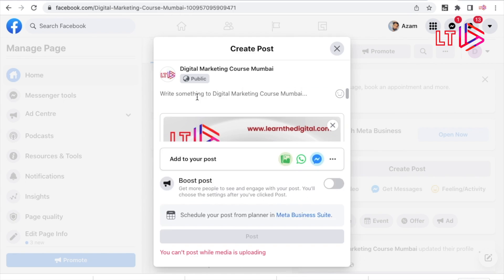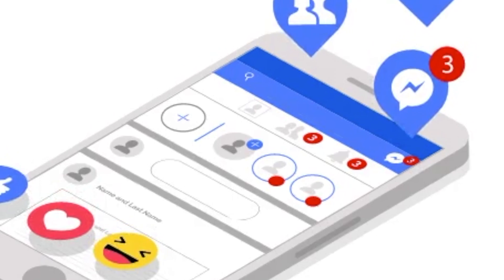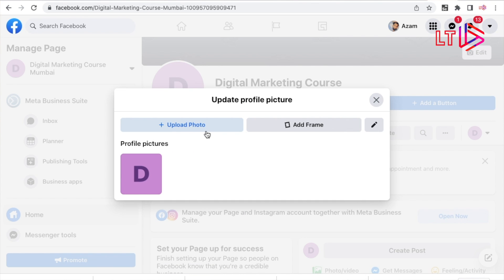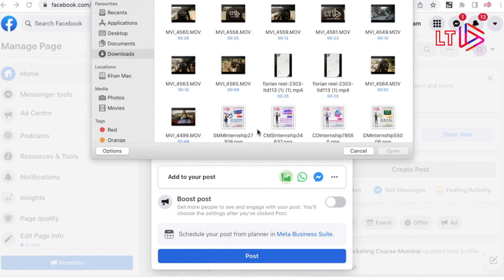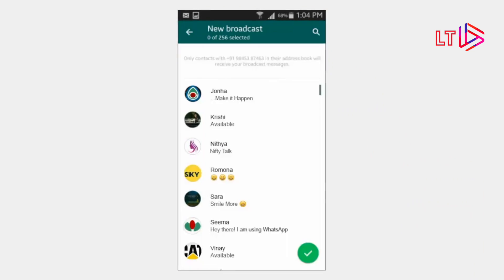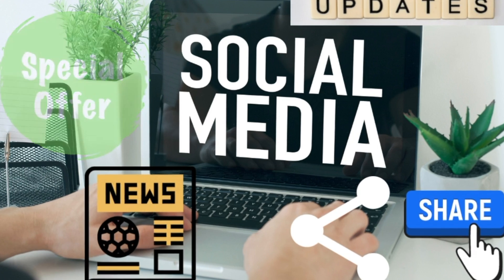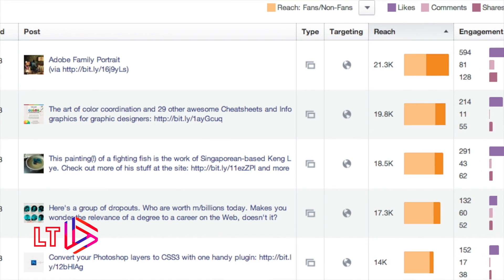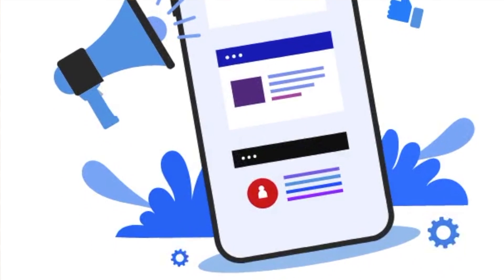Digital Marketing Course Can Unwind You - Facebook Posting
Digital Marketing Certification Course | Learn Google Ads | Facebook Ads | SEO | Blogs | WordPress

from SEO to Google Ads, from Facebook posts to Google Analytics, From SEM to SEO, from Twitter to Pinterest, from Creative Designing to Content Marketing all under one roof.
Be A Social media expert and Manage accounts for your business or boost your career with this certification course.
We have 25 plus clients and you will learn Hands-on systems.
1. Practical Knowledge
2. Complete Analytics
3. End To End Learning
4. Complete Social media management
5. Personality Development
6. Search Engine Optimization
7. Google Ads
8. Facebook Ads using Ad Manager
9. Instagram Ads
10. Google Adsense
11. Google Analytics
12. Facebook Analytics
13. Instagram Insights
14. Twitter Analytics
15. Reddit
16. Pinterest
17. LinkedIn
18. Google My Business
19. Backlinking
20. WordPress
21. Tumblr
22. Blogs
23. Search Engine Marketing
24. SEM Rush
25. Email Marketing
26. SMS Marketing
27. WhatsApp Marketing
28. Seobility
29. Keyword Tools
30. Digital Marketing Tools
31. Digital Marketing strategies
33. Google Tag Manager
34. Facebook Business Suite
35. Googe AdMob

online courses and certification
get certified online
free google ads course
online management courses
free courses with free certificate
best certification courses
best it course
free management courses online
free google courses with certificate
free training courses with certificates
online digital marketing courses with certificates by google
online learning free courses with certificate
certification training
iide courses
free certificate courses by google
advertising course
ads training
e learning certificate
online training courses with certificates
iide certificate
best management courses online
certification program
management training courses online
facebook marketing course
trainings online
online marketing classes
learn digital marketing online
digital marketing course and placement
social media marketing classes
digital marketing management
digital marketing program
digital marketing institute in india
diploma in digital marketing colleges
digital marketing course eligibility
marketing training
e marketing course
digital marketing full course
digital market course
iide digital marketing course fees
social media and marketing courses
learn online marketing
best institute for digital marketing
digital marketing course institute
learn digital marketing online free
digital marketing fees
institute of digital marketing
digital marketing course upgrad
advanced digital marketing course
iide fees
top digital marketing courses in pune
mass communication
media and communication courses
mass media
welingkar courses
post graduate courses
weschool welingkar
mass media and communication course
mass media course
media communication course
mass communication course
welingkar institute mumbai
course class
program management course
media and communication
programming classes
communication classes
mass and communication course
media entertainment courses
communication courses
post graduation in mass media
mass communication university
weschool mumbai
mass media courses in mumbai
mumbai program
mass and communication
learn digital
digital advertising
online marketing classes
institute for digital marketing course
digital marketing google
best digital marketing
india marketing
digital marketing media marketing
digital marketing in india
complete digital marketing course
marketing training
e marketing course
digital marketing job opportunities